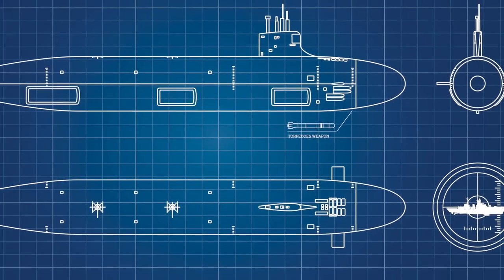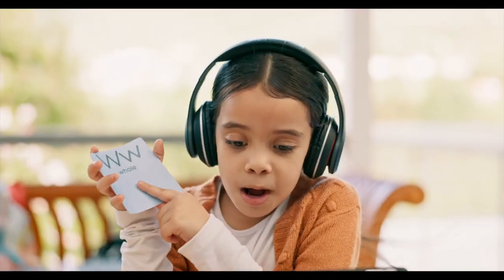Empower Students in Grades 5-9 with STEM and Career Exploration Using Learning Blade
Transform your classroom with Learning Blade! This online platform integrates STEM, Computer Science, and CTE concepts for grades 5-9 through 13 missions and 4 modules, exposing students to 100+ careers.

With interactive lessons, hands-on activities, and state-aligned standards, Learning Blade helps students build critical skills and explore real-world careers.

🎓 Check if Learning Blade is FREE in your state: LearningBlade.com/states